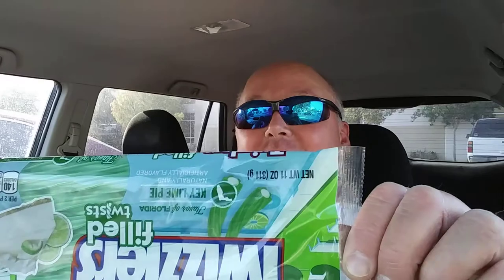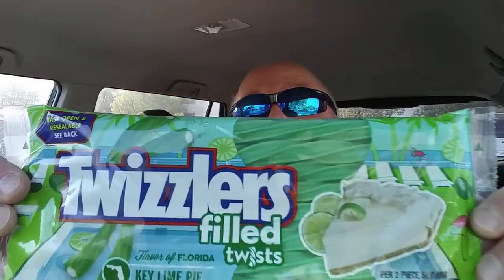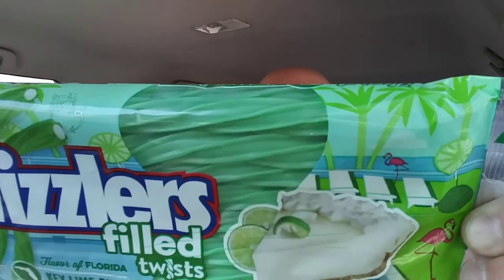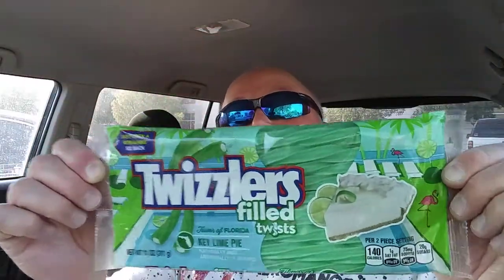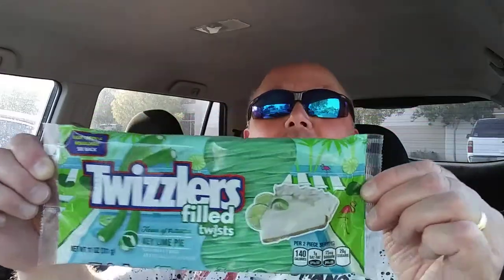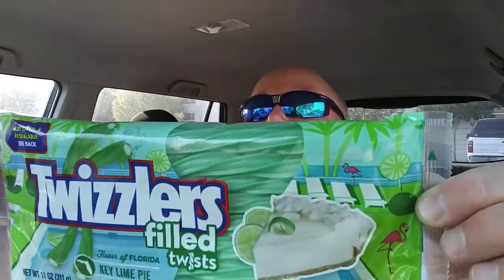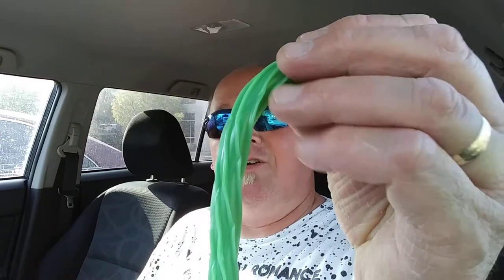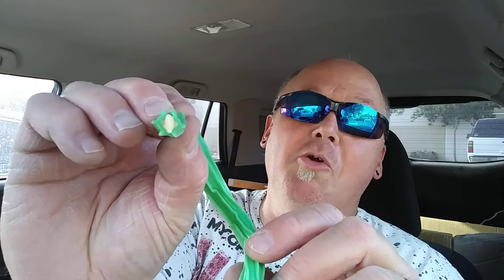Wombat's reviews: Twizzlers filled twists- Key Lime Pie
Twizzlers? Is Key Lime pie the actual flavor of Florida? I would have thought it tasted like sand. Let's see what its like, shall we?